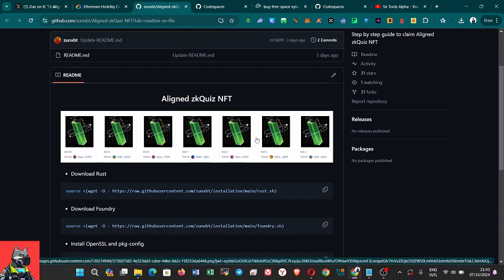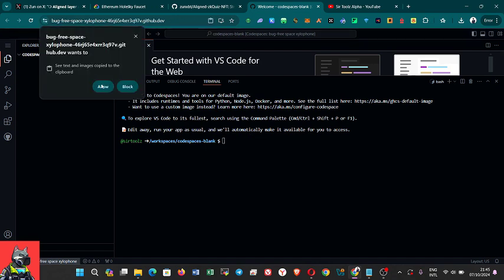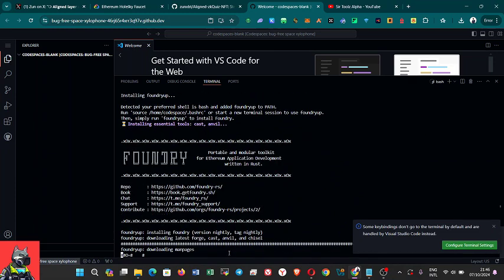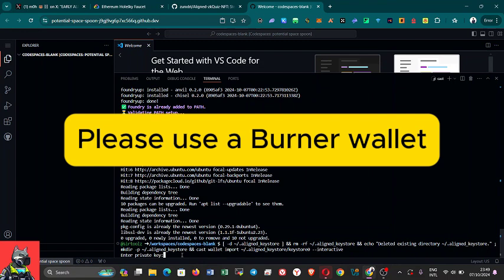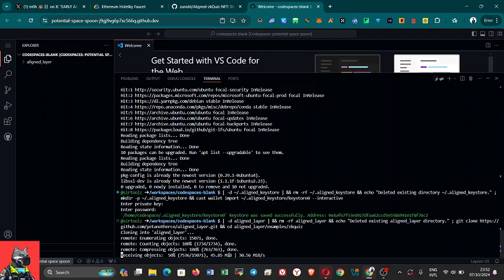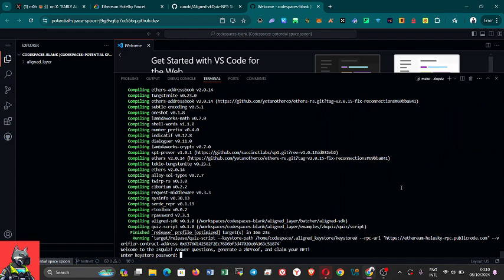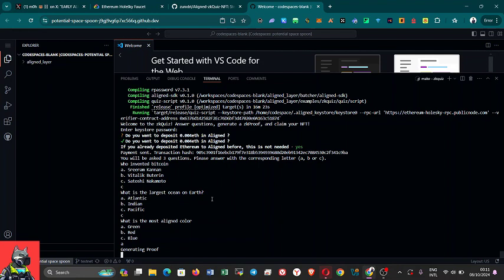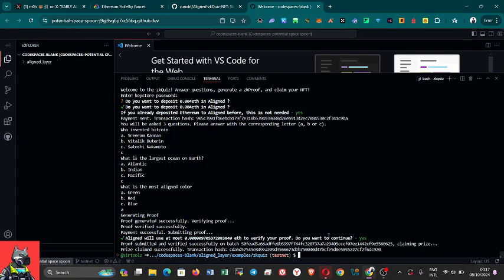HIDDEN AIRDROP! Grab FREE Coins with Aligned Layer Airdrop!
Unlock the secrets to maximizing your crypto earnings with my latest video on "SECRET AIRDROP TRICKS! Get FREE Coins with Aligned Layer Airdrop!" 🚀💰

In this comprehensive guide, I dive deep into the world of airdrops, revealing exclusive tricks and strategies to help you secure free coins effortlessly. Learn how to leverage Aligned Layer Airdrop to enhance your airdrop success and boost your crypto portfolio.

🔑 What You’ll Discover:
- Proven airdrop strategies that yield results
- How to navigate the complexities of Layer Airdrop for maximum benefit
- Tips for finding the best airdrop opportunities
- Step-by-step instructions to be eligible to claim your free coins easily
- Common pitfalls to avoid in the airdrop process

Whether you're a seasoned crypto enthusiast or just starting, this video is packed with valuable insights and actionable tips to help you profit from airdrops. Don't miss out on the chance to grow your crypto assets without spending a dime!